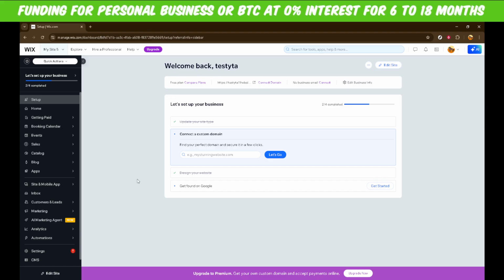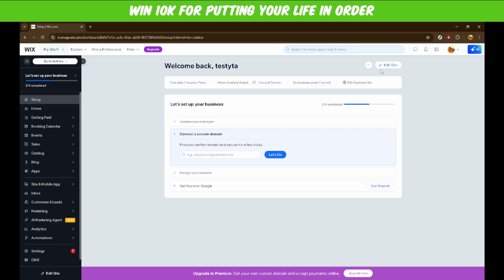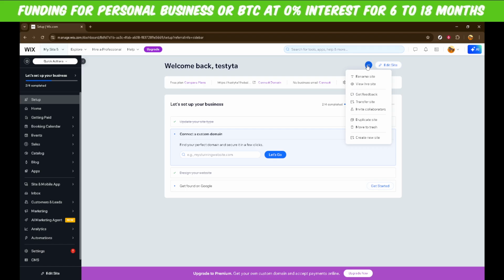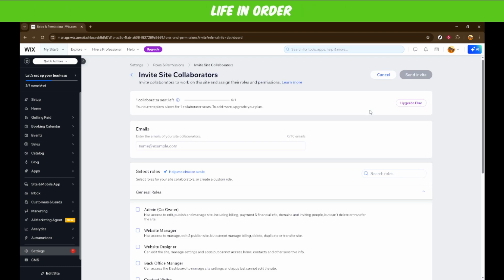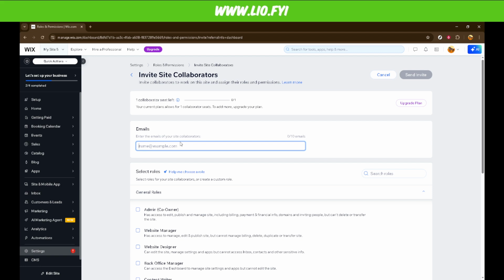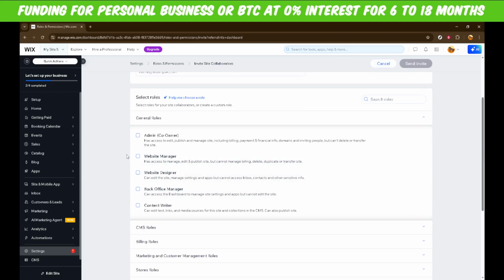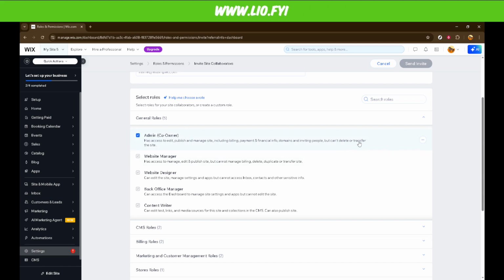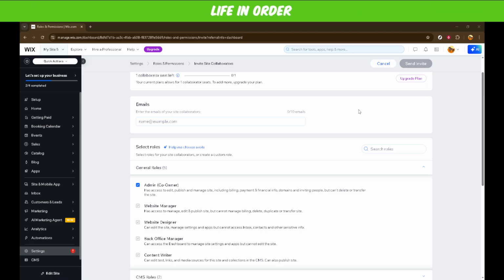How To Add An Admin On Your Wix Website { 2025 edition }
How To Add An Admin On Your Wix Website